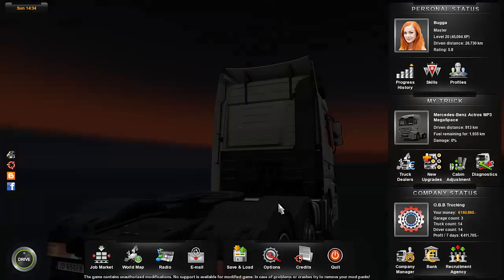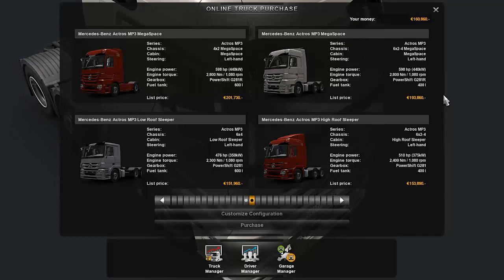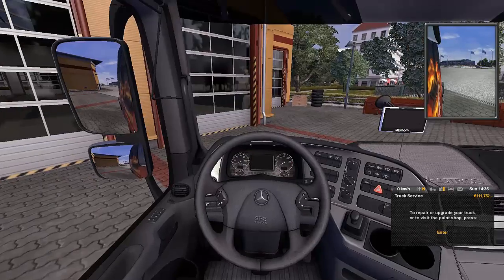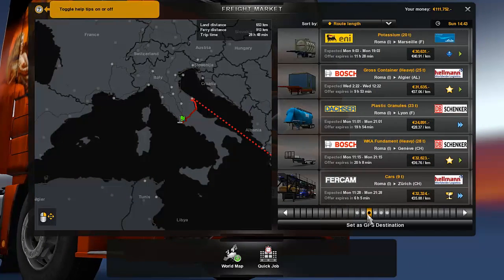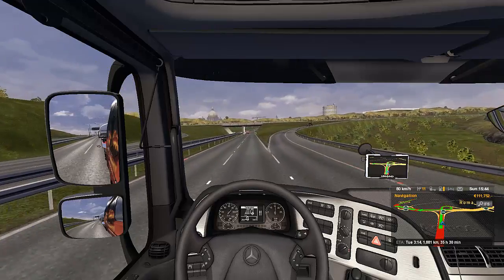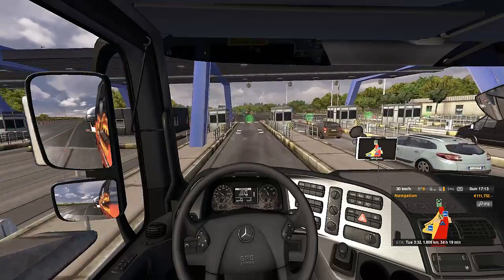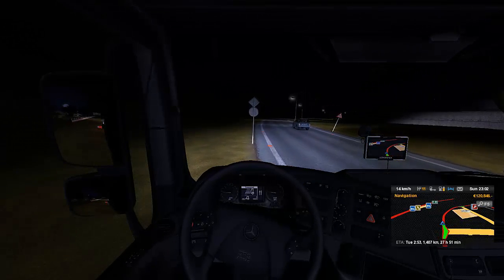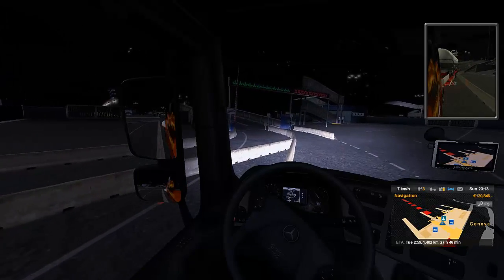Euro Truck Simulator 2 High end trucks. " Merecdes-Benz Actros MP3 Mega space 35 ton load. Part 1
Now we tackle the often under rated truck of the group.. the Actros Mp3. Despite somewhat bad vision qualities.. the MB is actually a very powerful truck that hauls VERY well both up and down hill.

Not New recorder called Bandicam. I'm still working out the volume levels. most so the Microphone. So be a little patient while I get it all under control. The good news is I no longer need to pause break the videos to keep the sound synced.